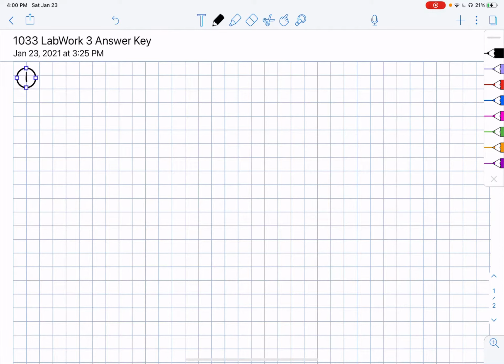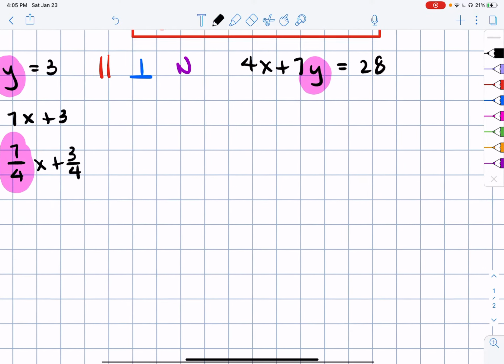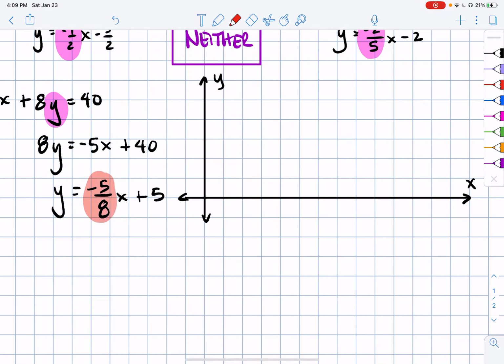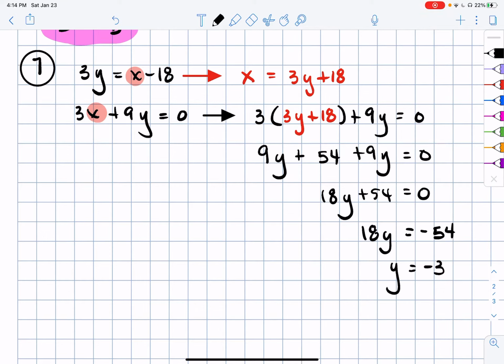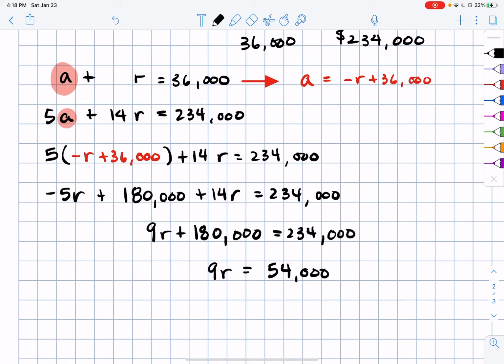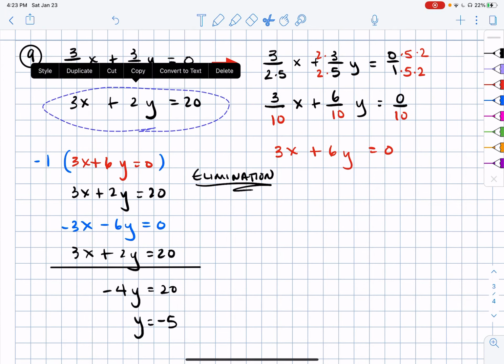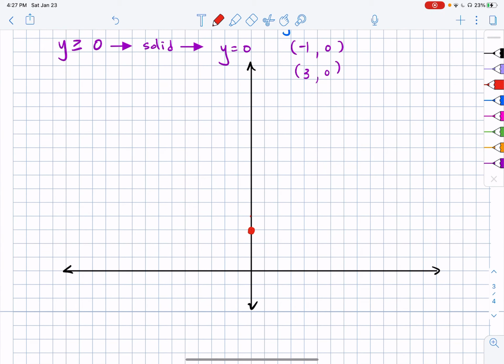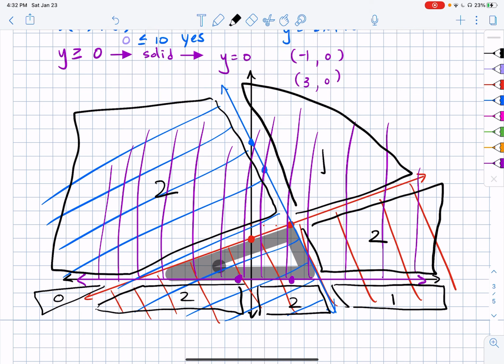1033 LabWork 3 Answer Key